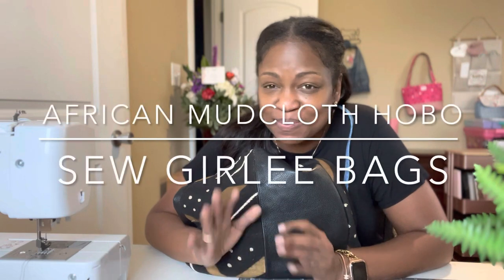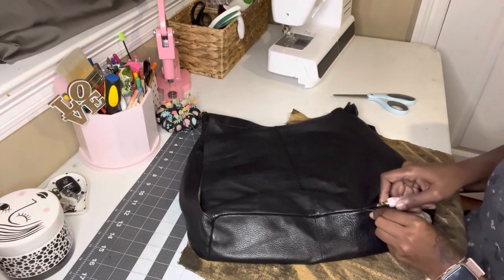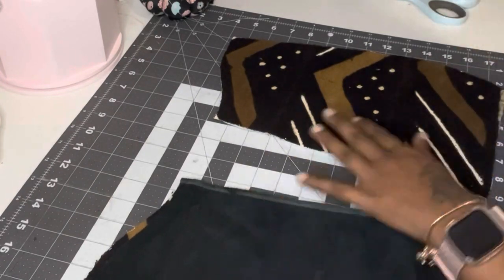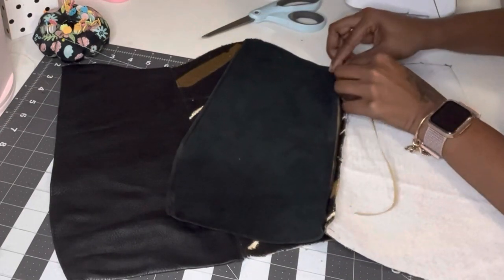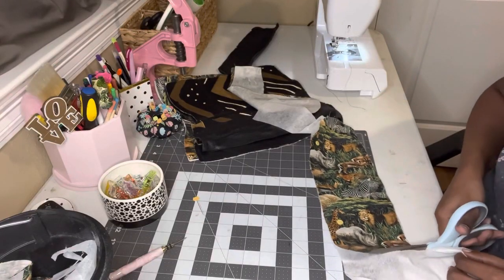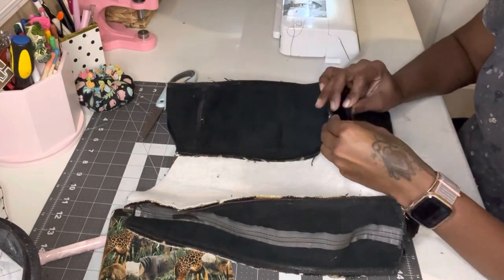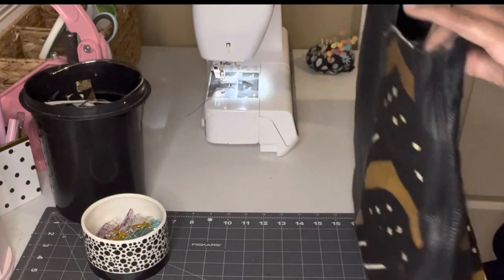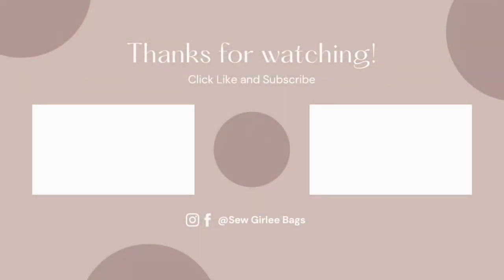How to make a unique leather purse by upcycling with African mudcloth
I absolutely love the outcome of this bag. I think it will be my new everyday bag. I love the Mudcloth and the unique culture and history it has. I love how it's made and all the work that goes into making this material. When I first saw this fabric I fell in love. I knew I could use it to make something really nice with it. Hope you really like this bag as much as I do. I also hope this gave you an idea of what to do with some of your old bags.

I didn’t add any closure because I wanted it to be just a opened sac, but adding a closure is not a bad idea so all your contents won’t fall out.

If you love to recycle, check out this video where I turned a thrift store pair of jeans into a designer bag.